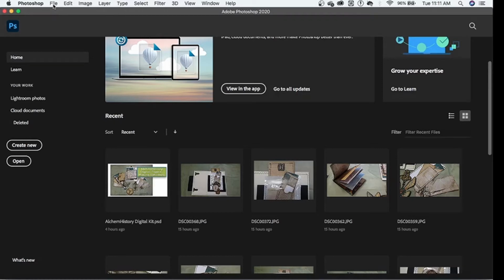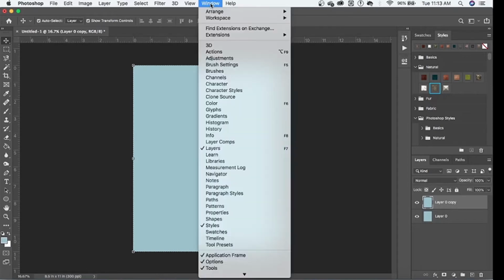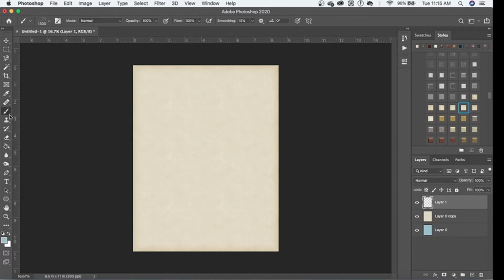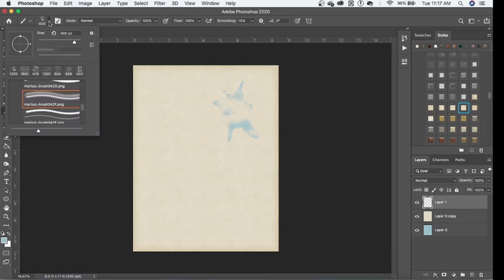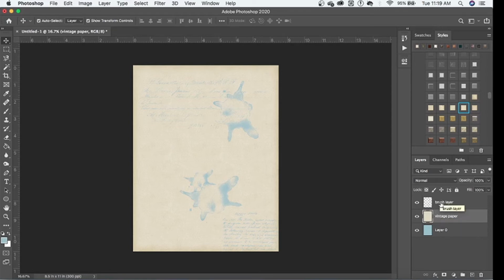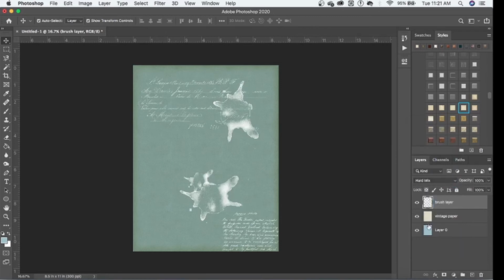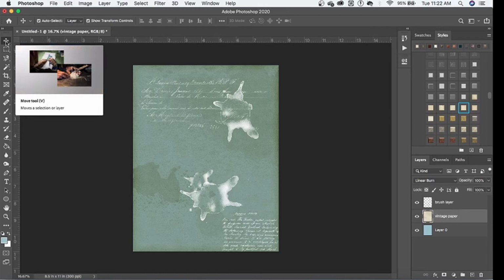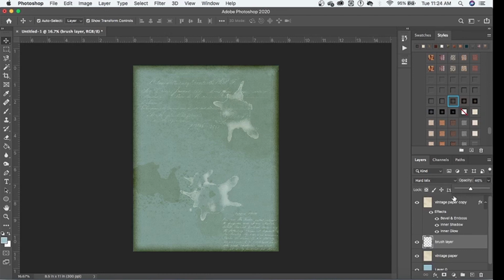Creating a Steampunk Digital Paper in Photoshop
This is an easy tutorial on how to make basic steampunk themed digital scrapbook paper for printing.

Access brushes and styles from the following:
Vintage Paper Styles Set 02 by Sheila Reid